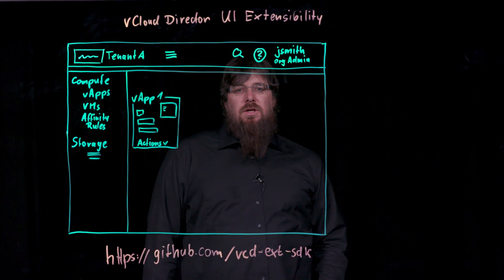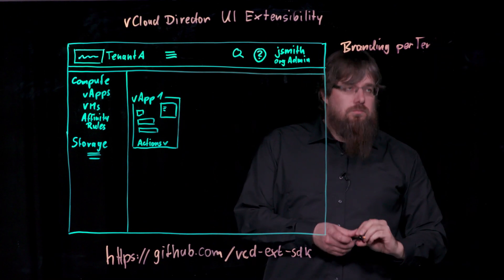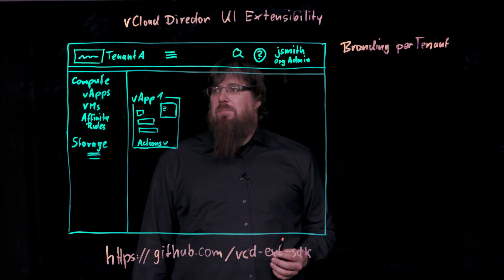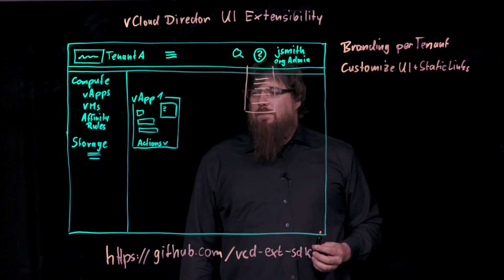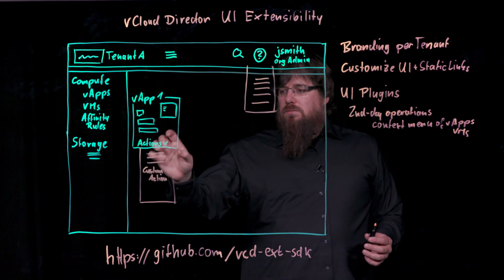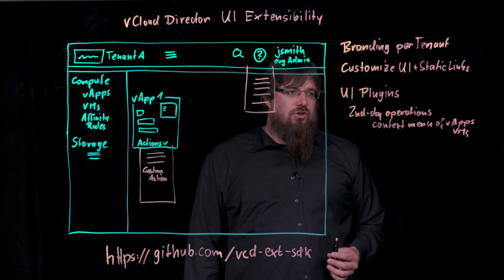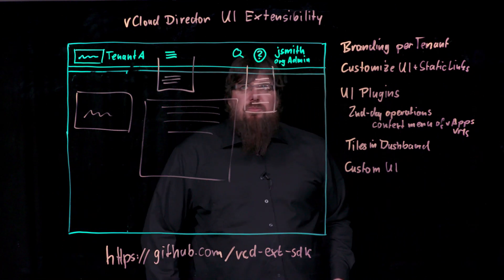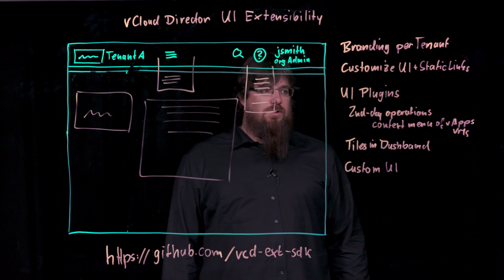VMware vCloud Director UI Extensibility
VMware vCloud Director is deeply extensible and features a rich set of tools and capabilities for cloud vendors to leverage and publish customized services. Learn about the fundamentals of vCloud Director extensibility in this video.